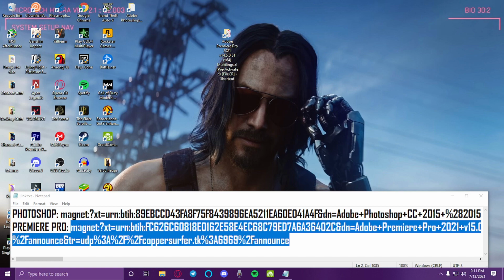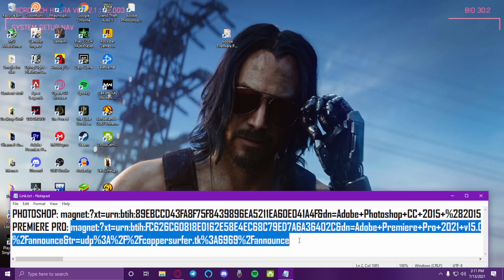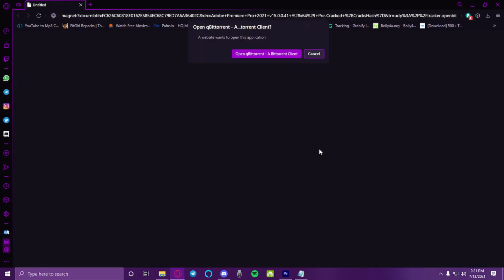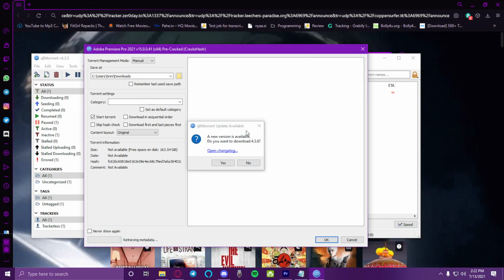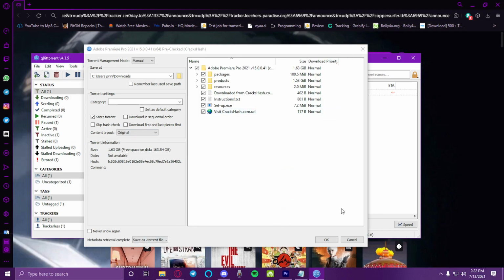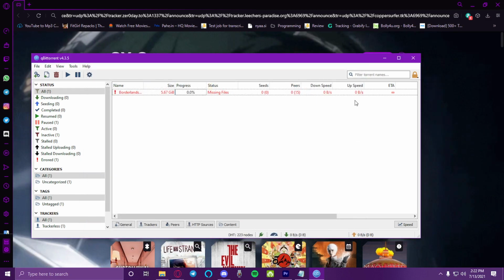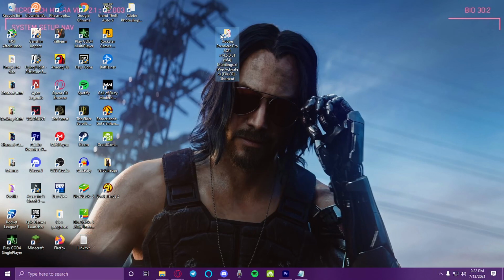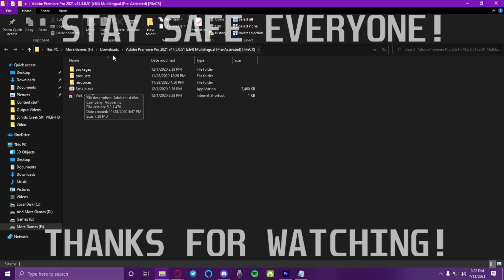PREMIERE PRO 2021 FOR FREE [WORKING 2021]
This tutorial will help you get Premiere Pro 2021 for free, it's a stable and safe version.